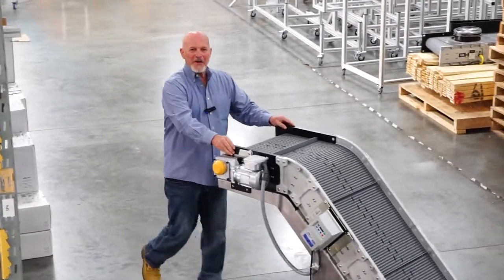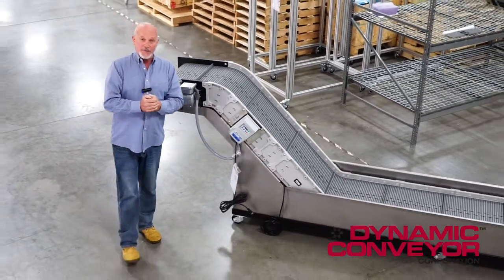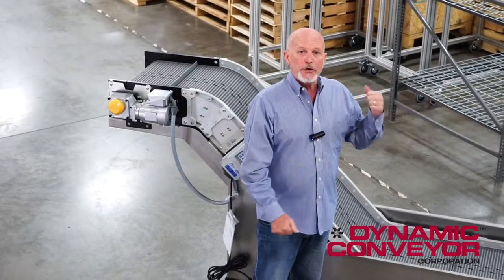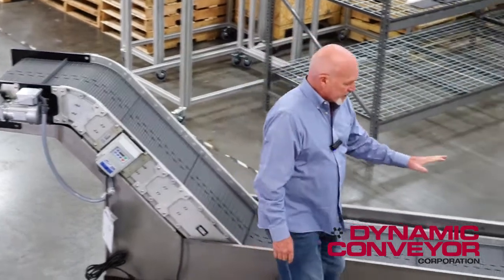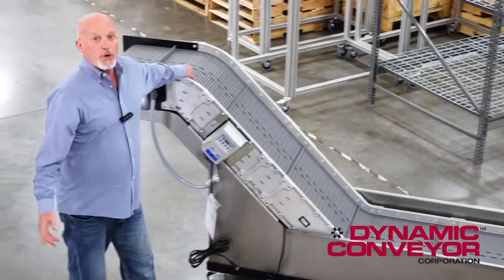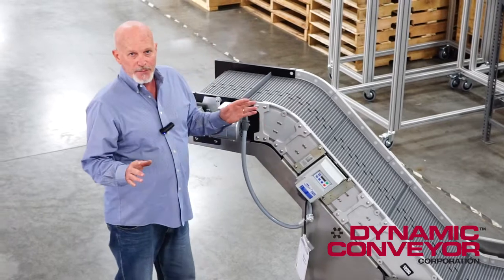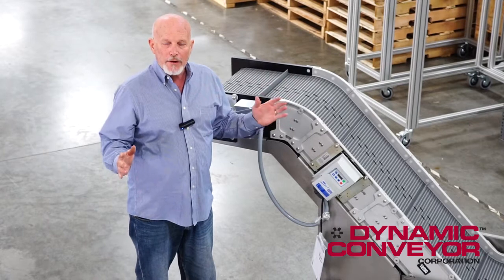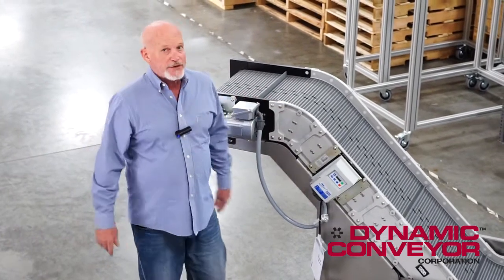Rapid Plastic Parts Cooling with Conveyor in Watertank | DynaCon Conveyors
Learn how to quickly cool hot plastic parts after they are molded on a DynaCon conveyor submerged in a water tank. Save time, money and maintain the proper shape of the parts.